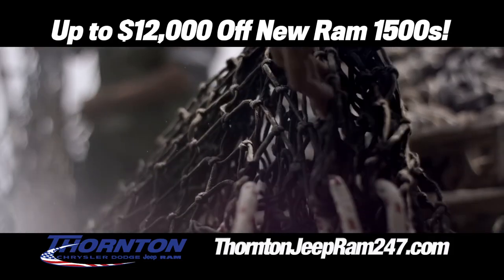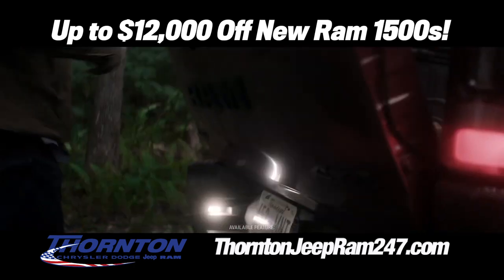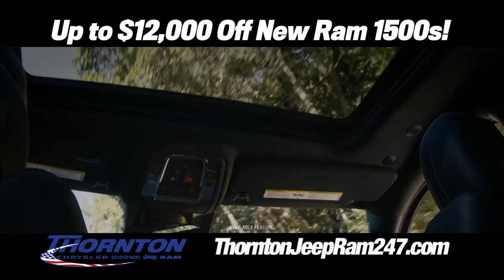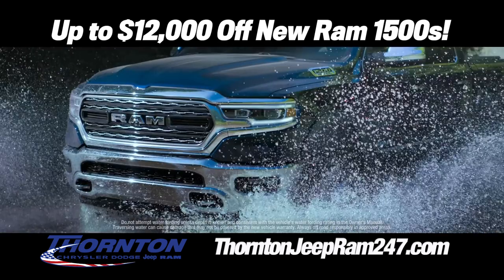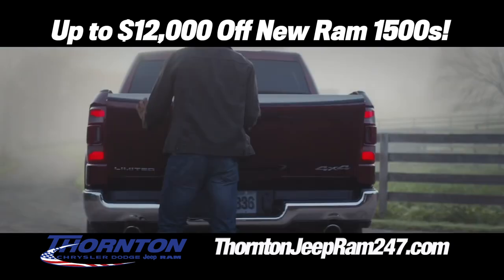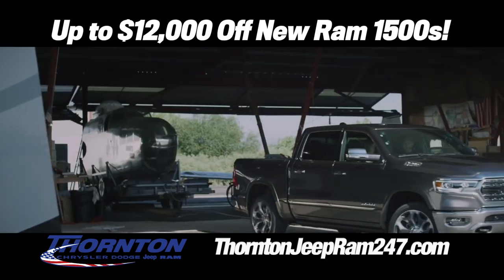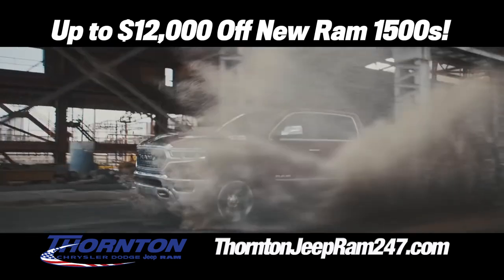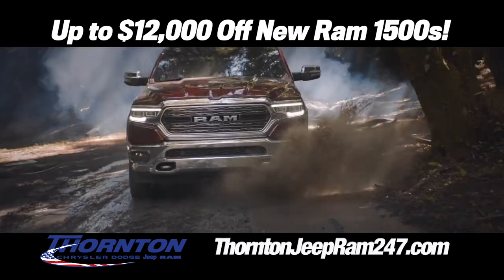Thornton Chrysler Dodge Jeep RAM | 2019 Ram 1500 | Your Choice Lease Special | Near York, PA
For drivers near York, Lancaster, Red Lion and East York,  there's no better time than now to lease a Ram 1500 at Thornton Chrysler Dodge Jeep and RAM on Cape Horn Road, across the street from Cape Horn Plaza.  Thornton has a long standing and heralded reputation within the local community since 1993.  Thornton promises to work for you to get you the best deal on your next Jeep.  Our mission is simple.  WE TAKE GREAT CARE OF OUR CUSTOMERS!

Choose between:
2019 Ram 1500 Classic Express for $179/mo.*
2019 Ram 1500 DT Crew Big Horn for $309/mo.*

If you are in the market for a new or used vehicle, Thornton Chrysler Dodge Jeep and RAM assures you we can find the right jeep, truck or suv, that meets you and your family's needs.  Whether you are in the market for a Dodge Durango, Chrysler 300, Jeep Wrangler, RAM 1500 or anything in between, we have an phenomenal selection to choose from that offer both a rugged exterior and high-tech technology filled interior .

*For well qualified returning lessee for 36 months/10,000 miles per year.  $3499 due at signing, tax and fees not included.  Residency restrictions apply.  Not all buyers will qualify.  See dealer for details.